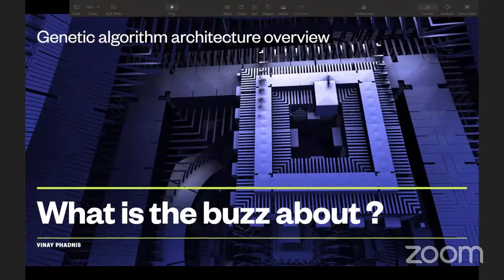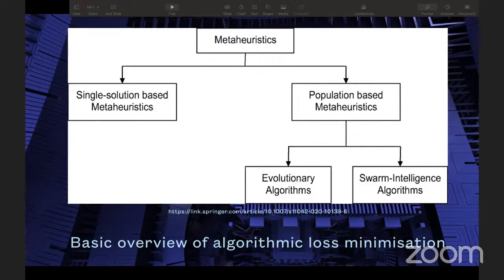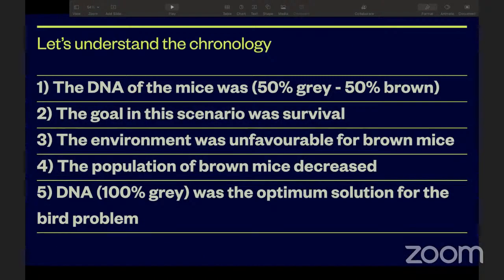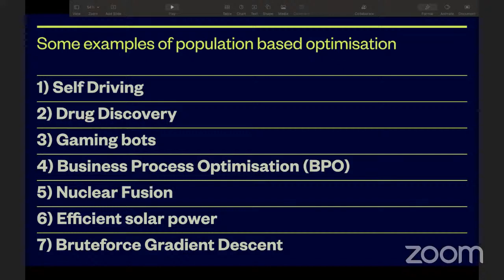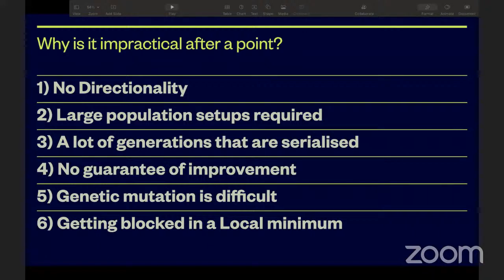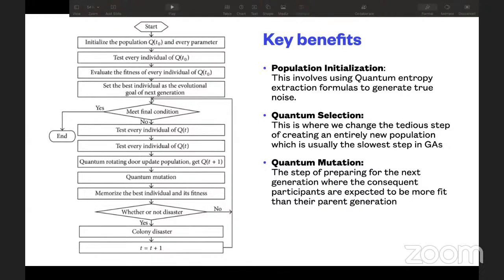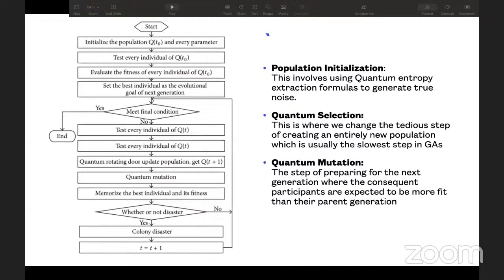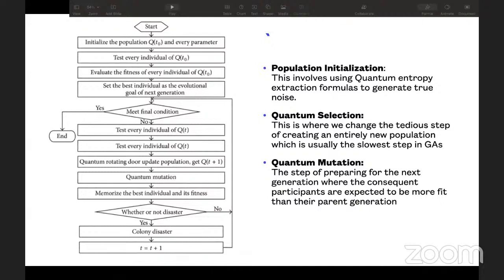Genetic Optimization acceleration using a Quantum Annealer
This talk will aim at providing a basic understanding of how genetic algorithms work in solving simple logic problems. We will be discussing about the Turing completeness of machines required to solve optimization problems. For any practical application, Classical Genetic Algorithm/ Genetic optimization have been quite ineffective but after the advent of Quantum Computers, Genetic optimization seems like a problem that can be accelerated by Quantum Computers. We will also go through some interesting examples like creating Ion Thrust drives, solving annealing problems and a lot of other interesting things using Quantum Genetic optimization.

Speaker
Vinay Phadnis is an online instructor on Udemy and has helped a lot of startups scale using various edge technologies like AI, Blockchain and Quantum Computing. He has given guest lectures in various Quantum Computing topics like Quantum Machine Learning, Quantum Drug Discovery, Quantum Annealing etc. He is currently working on his own venture to help businesses leverage the power of Quantum Computing and Blockchain.

Moderators
Balaji Ramamurthy, Dr. Virendra Golatra